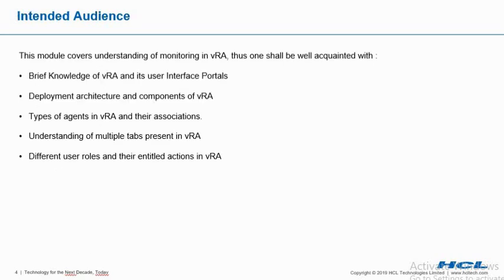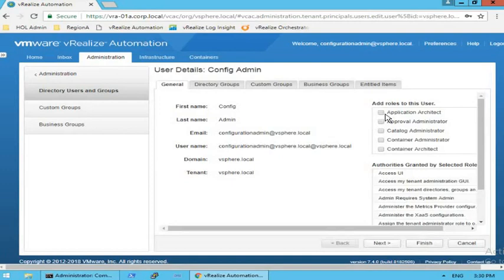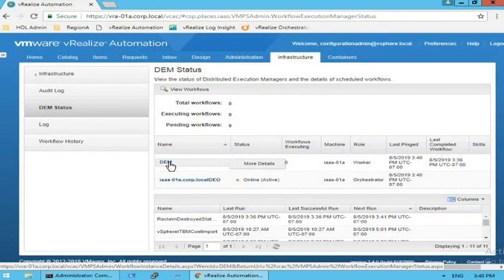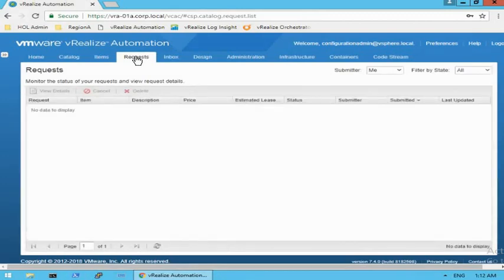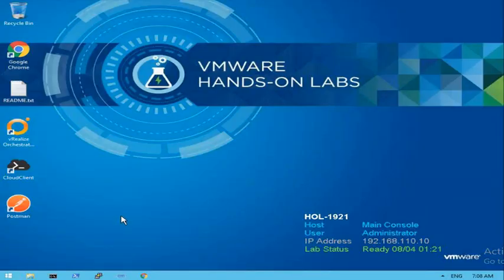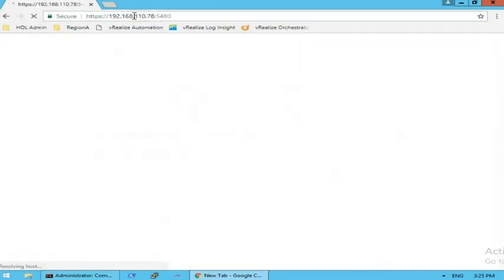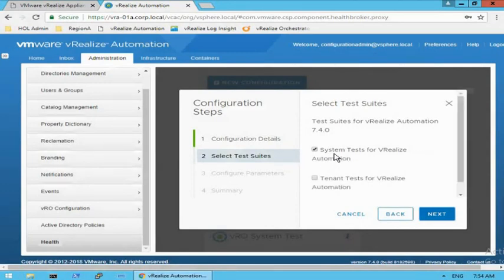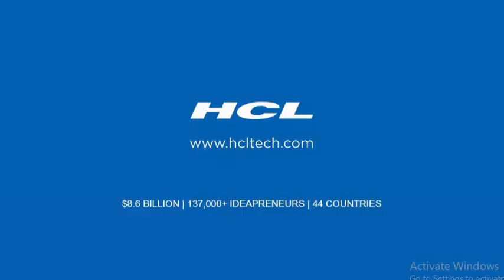vRealize Automation Tutorial - Monitoring